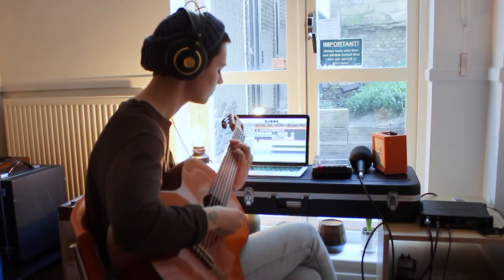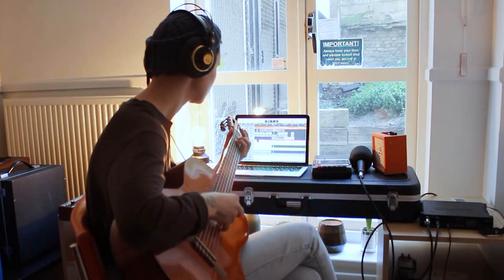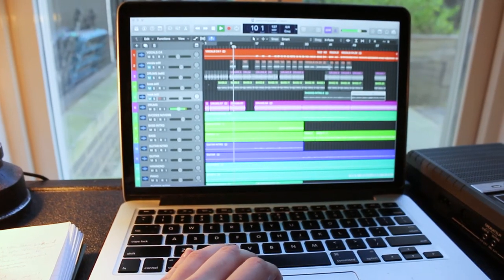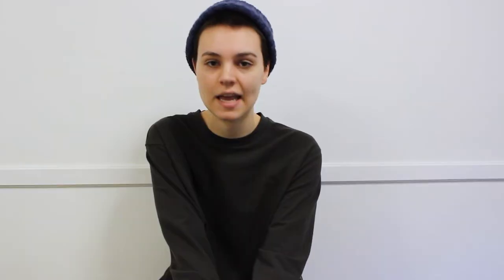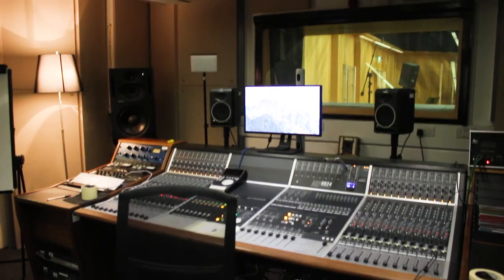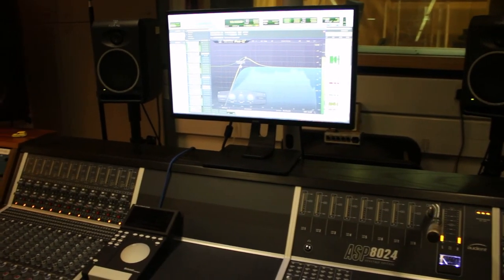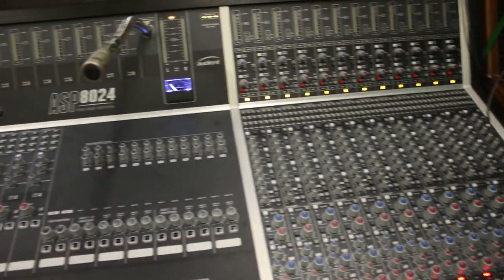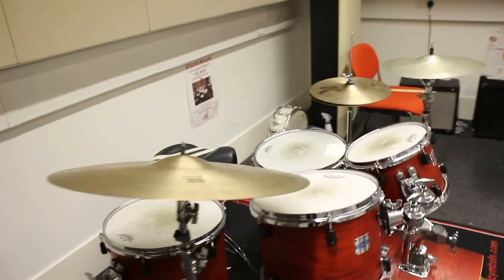Studying BSc Music, Sound, and Technology during lockdown - City, University of London